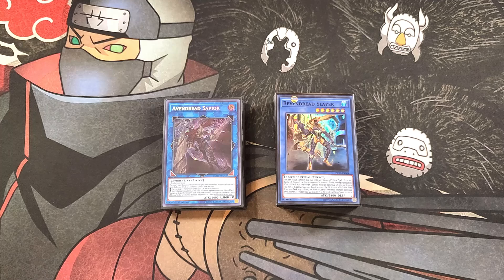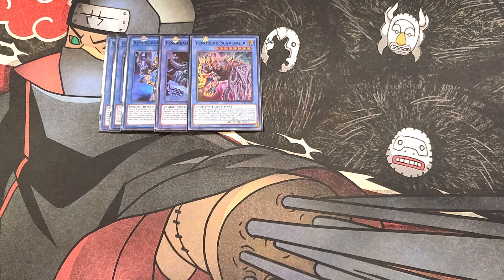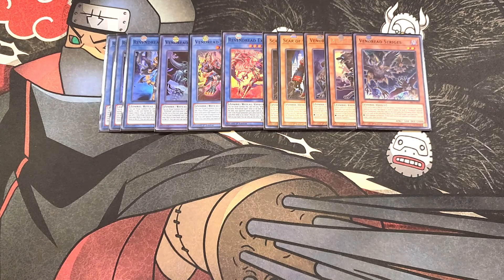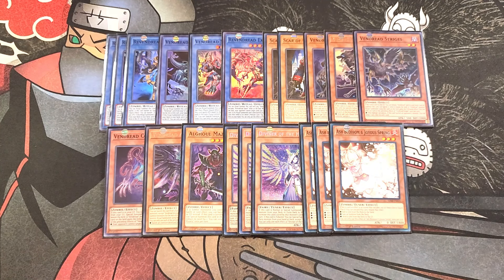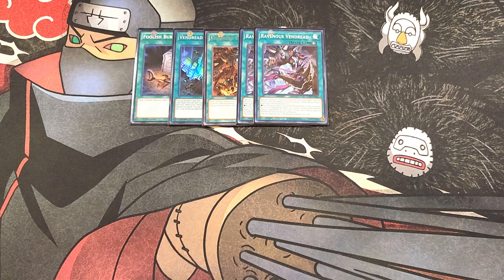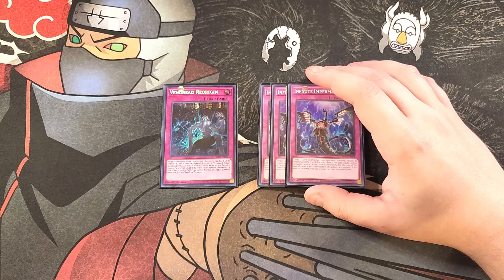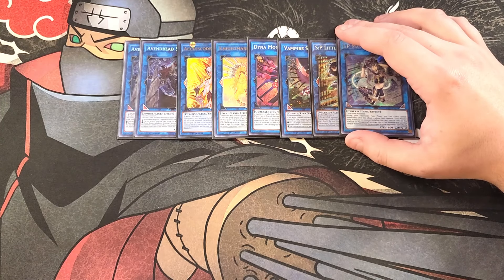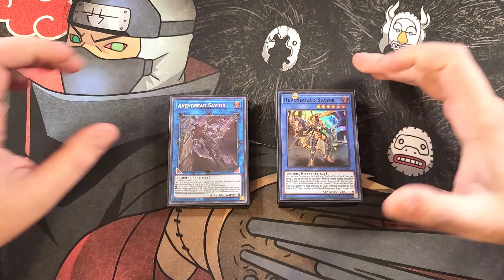VENDREAD DECK PROFILE (OCTOBER 2024) YUGIOH!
PATRONS:
TIER: DARK ARMED ANNIHIATION DRAGONS!
Terverion

Gloomba331
Izzy
Meli The Honeybee
Zak Cowell

KingJackGames

Awalt
Santiago Pita